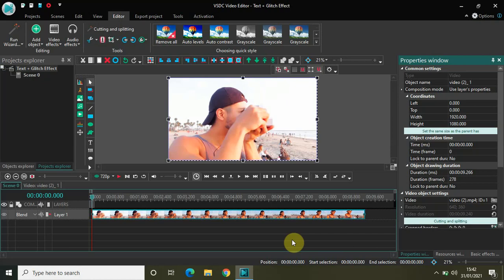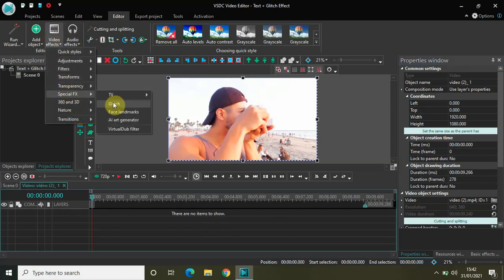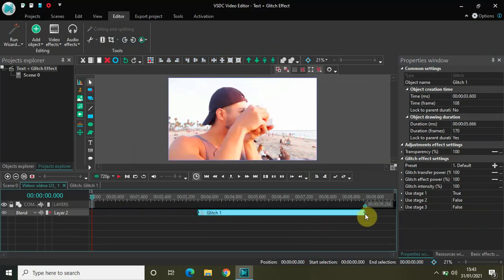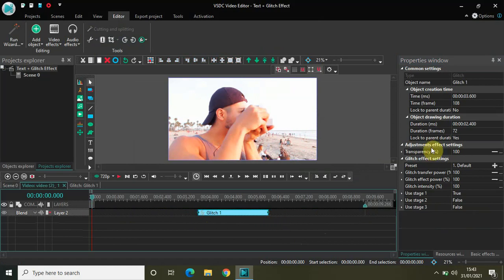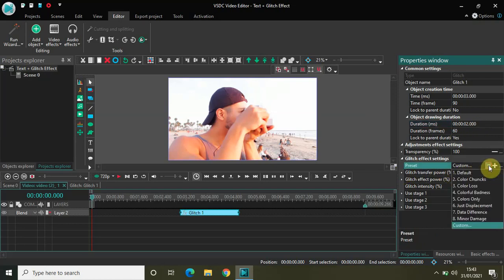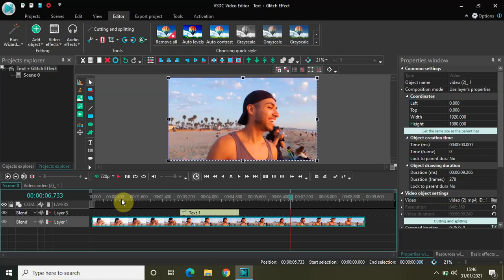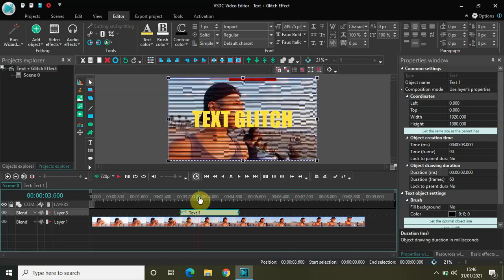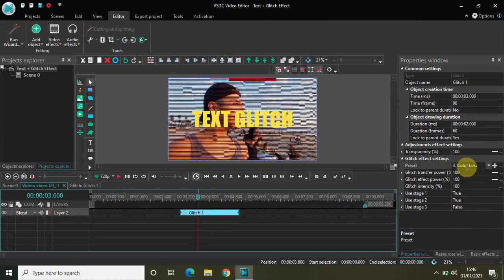Combining Glitch Effect and Text Object in VSDC Free Video Editor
VSDC Video Editor Beginner Tutorial - In this video,I combine the glitch effect and the text object to create something new out of it in VSDC Free Video Editor.